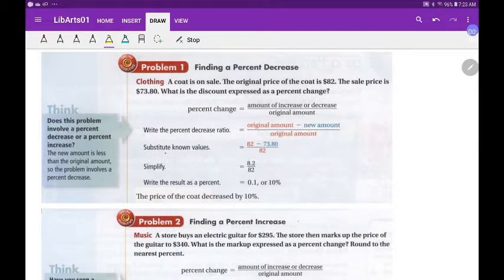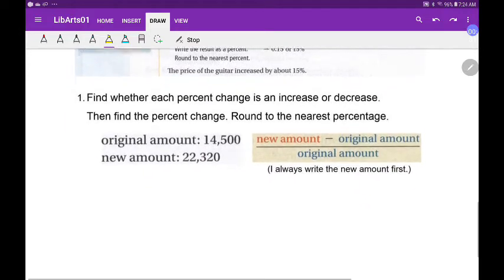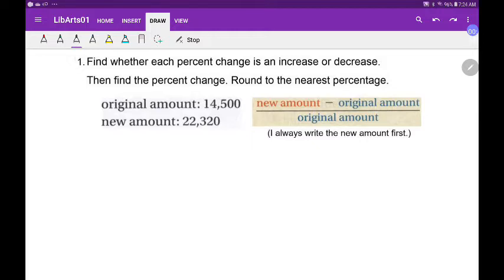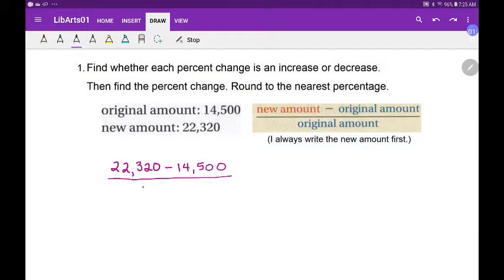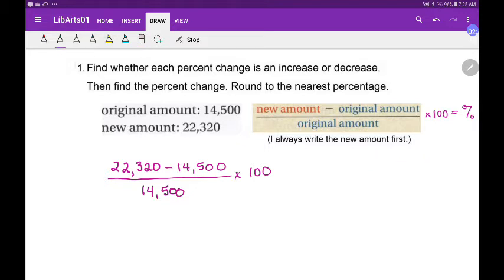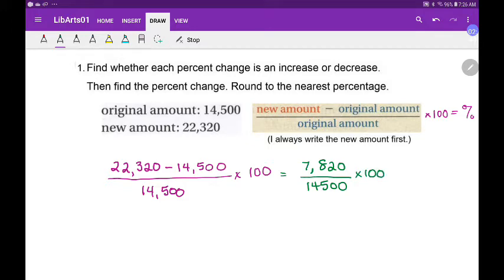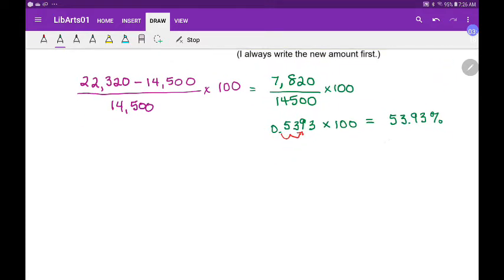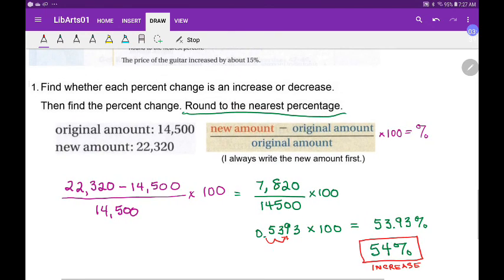040920 01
Percent Change